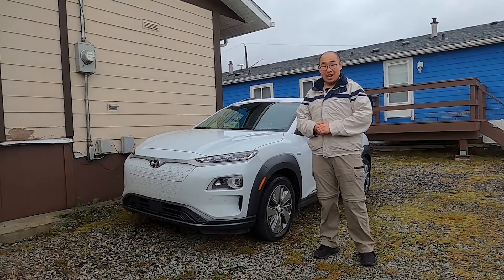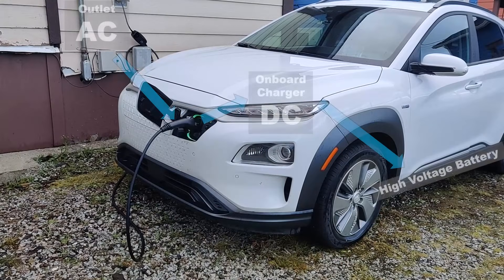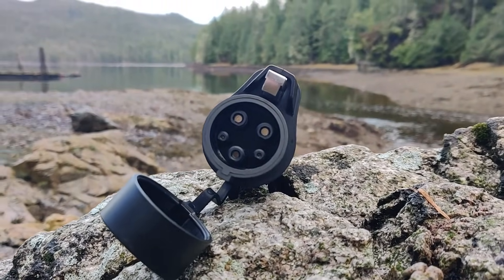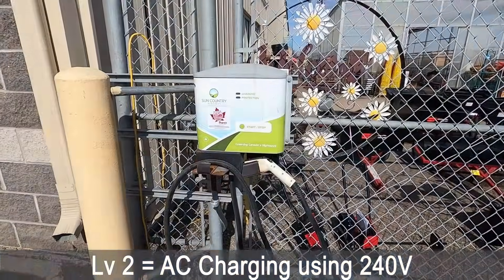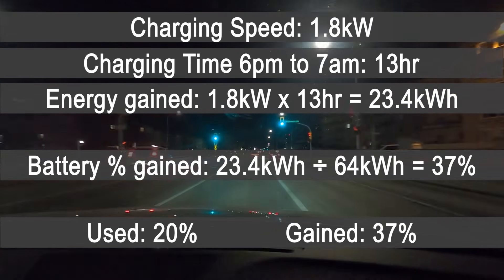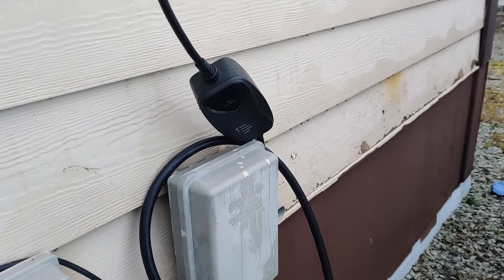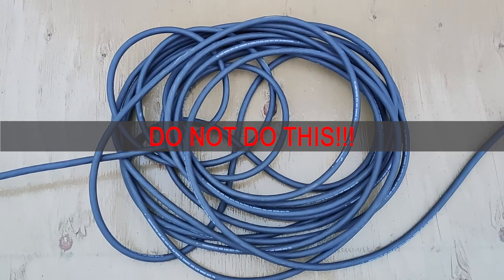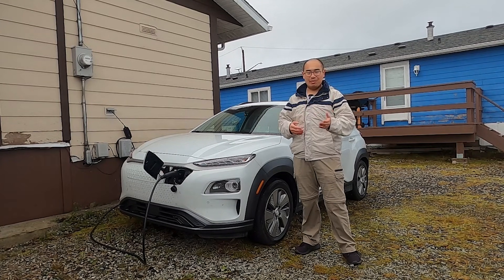All about Level 1 EV Charging: An Update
Check out Lectron's Level 1 Charger:
Amazon US

After driving an EV for a few years there are lots of things I learned about Level 1 charging. I want to share all that I learned with you!

Timestamps:
0:00 Introduction
0:52 What is Lv 1 Charging?
2:18 Specifications
3:17 Types of Outlets
4:21 Charging Speed
6:27 Advantages of Lv 1 Charging
7:24 What is Lv 2 charging?
8:34 Do I need Lv 2 Charging?
11:47 Safety
16:11 Special Situations
18:11 Conclusion